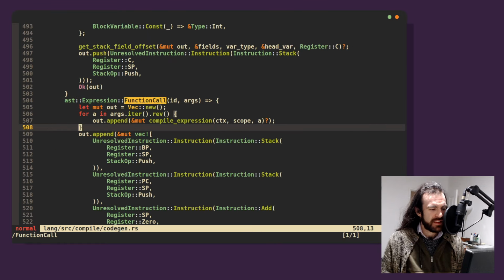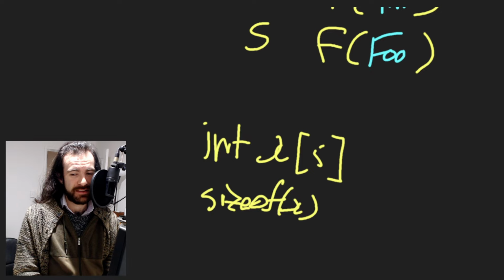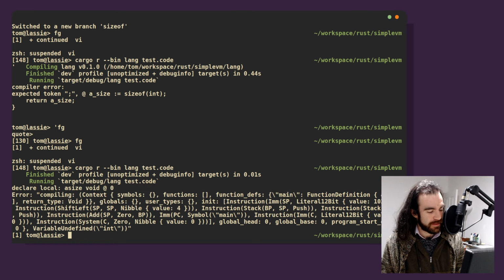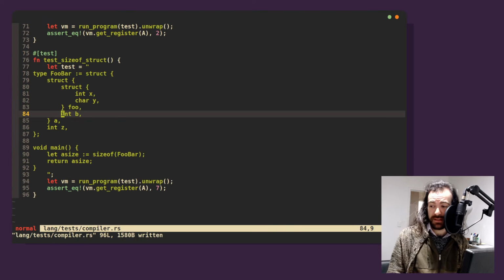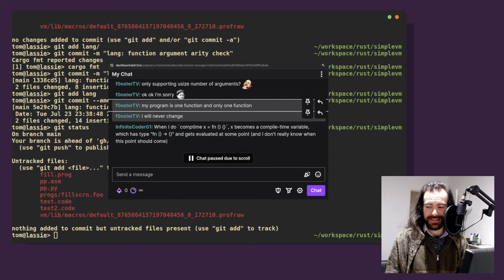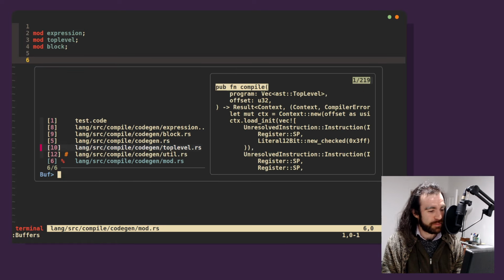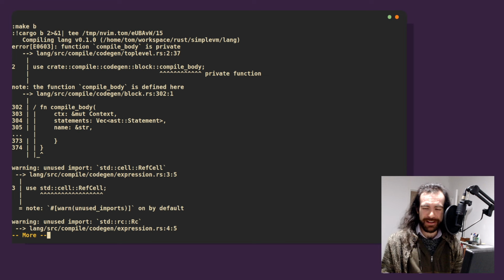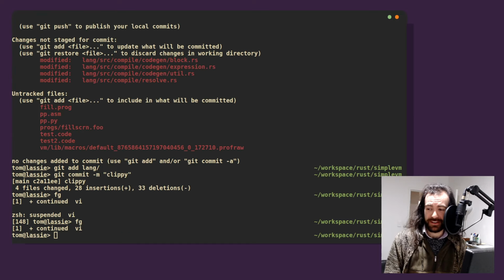Building a Compiler - Sizeof | Live Rust Programming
Adding our first intrinsic, and it is a very special piece of code. We need to reach deep into our compiler internals to make this work, and because it operates on types the parser has to be a snowflake. But we can get it done, and get one step closer to making this a very usable language!